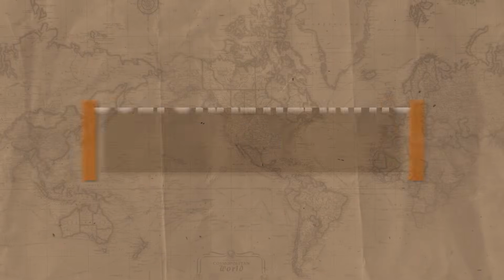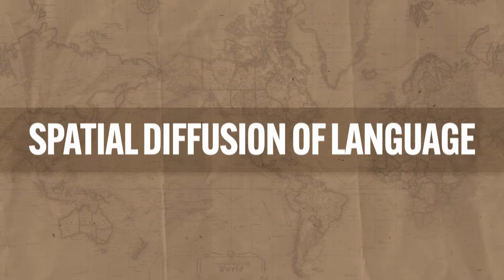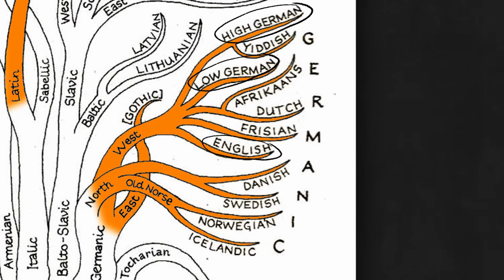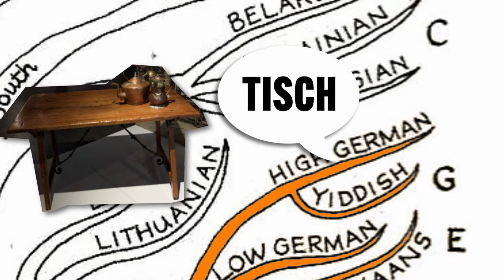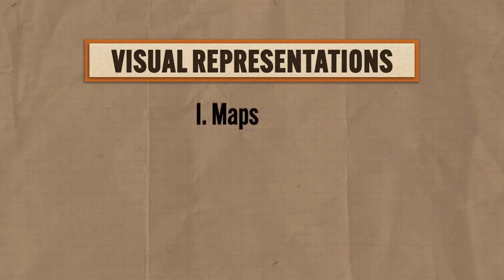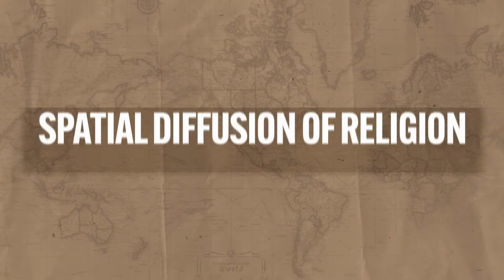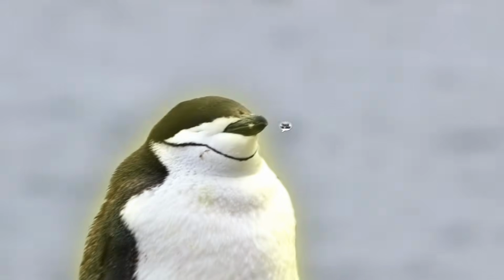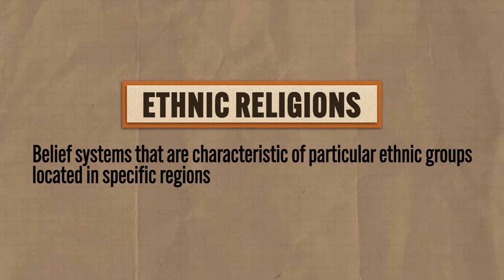How LANGUAGES & RELIGIONS Diffuse [AP Human Geography Review—Unit 3 Topic 7]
In this video Heimler covers everything you need to know about AP Human Geography Unit 3 Topic 7 (3.7) which is all about how languages and religions have historically diffused across the world and how they continue to do so today. These cultural traits spread from cultural hearths, which is to say, their places of origin. The spread of religion is affected by whether it is a universalizing or ethnic belief system. The spread of language can be understood as a tree with many branches that have split and morphed over time from original ancestral languages (like Indo-European or Sino-Tibetan).